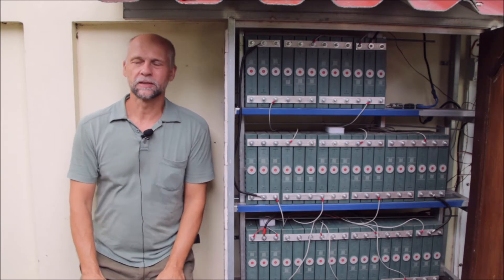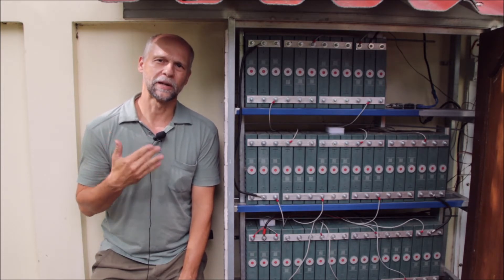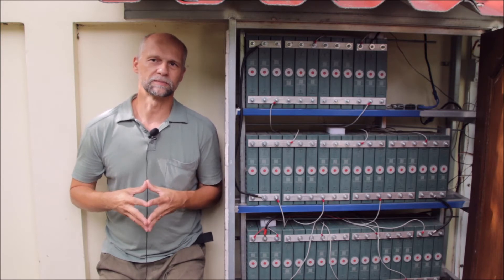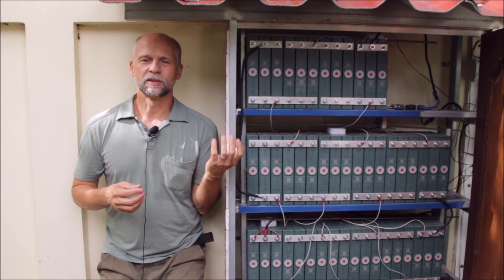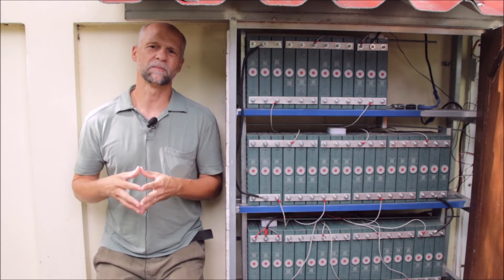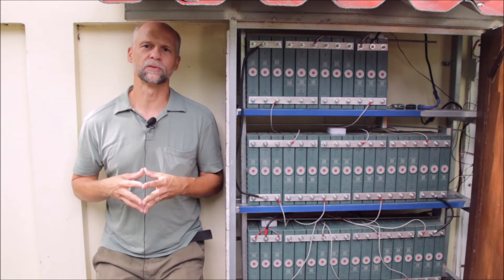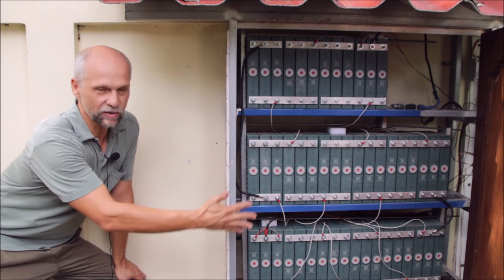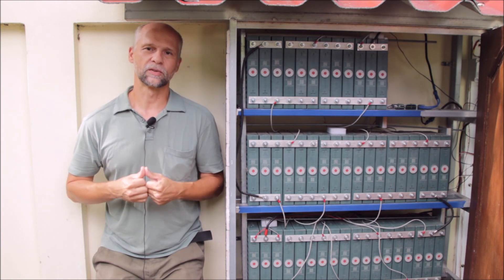Parallel Strings or Parallel Cells in one String? What is the better battery setup?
Hi, this is another heavily discussed topic under DIY battery builders. What is the better setup for your system? Let's take a look...